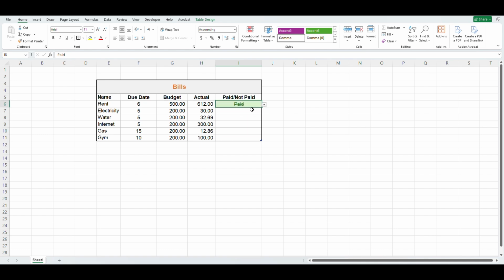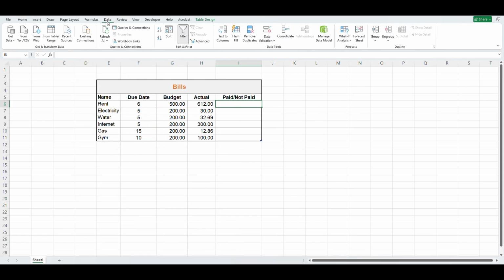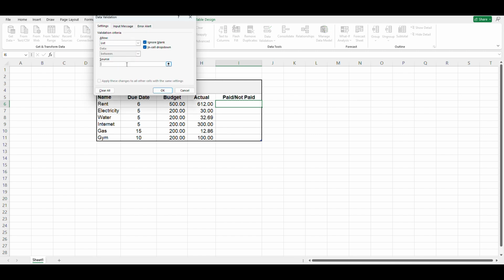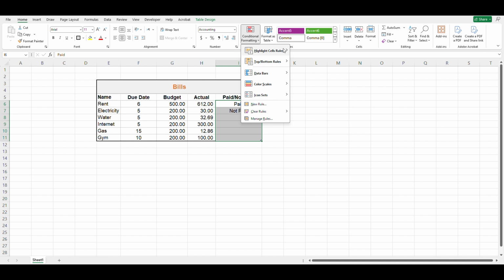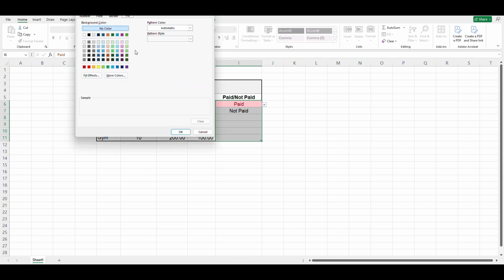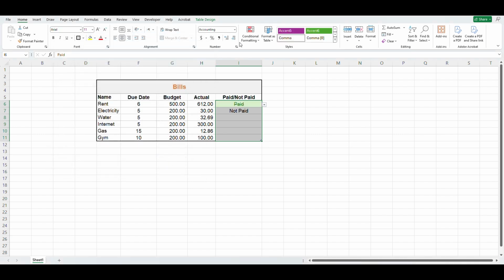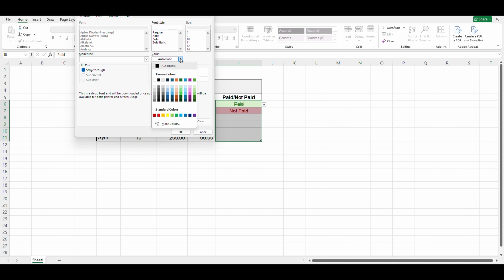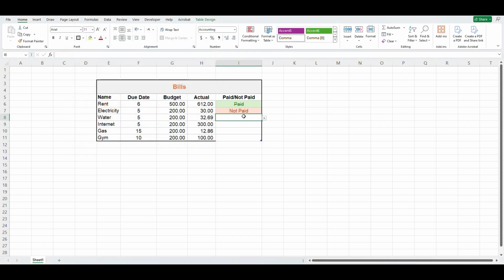How to Use Conditional Formatting with Drop-Down Lists in Excel (FREE TEMPLATE RO TRY)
Tired of manually formatting your spreadsheets? Learn how to automate the process with conditional formatting based on dropdown list values! In this tutorial, we'll show you how to create dynamic and visually appealing spreadsheets with just a few clicks.

What you'll learn:

How to create a dropdown list in Excel
How to set up conditional formatting rules
How to apply different formatting styles based on dropdown selections
Tips and tricks for creating effective conditional formatting
Ready to take your Excel skills to the next level? Watch this video now and start creating stunning spreadsheets!